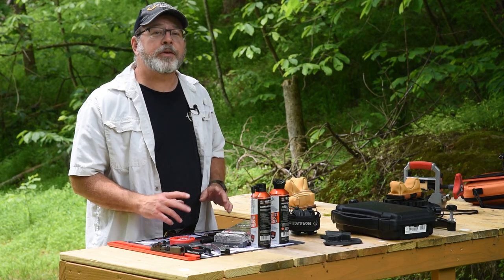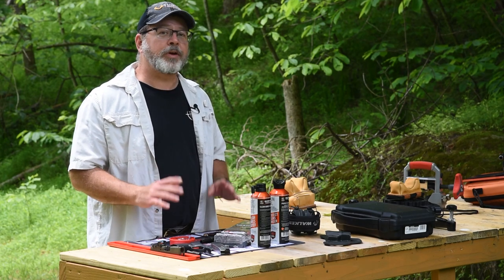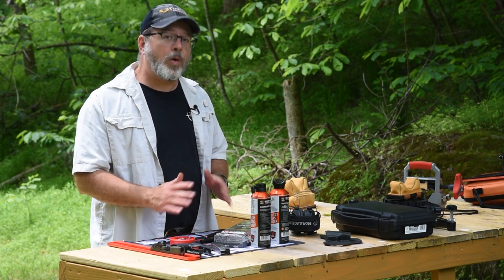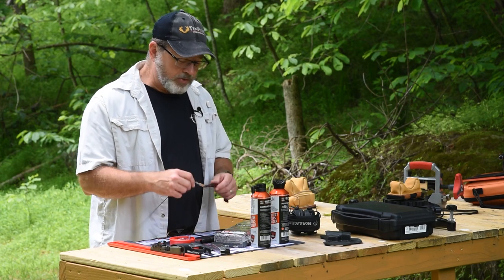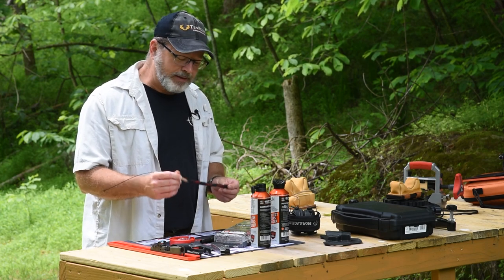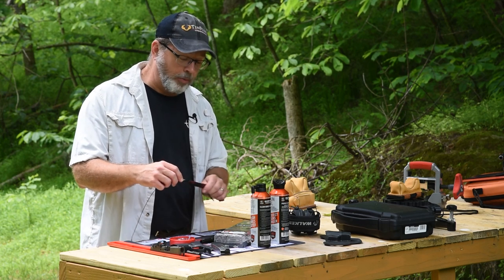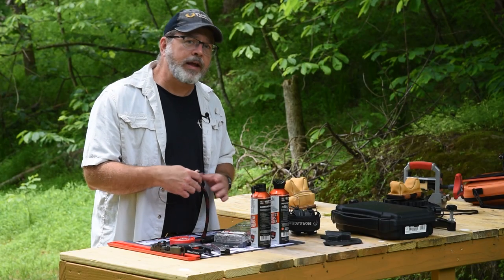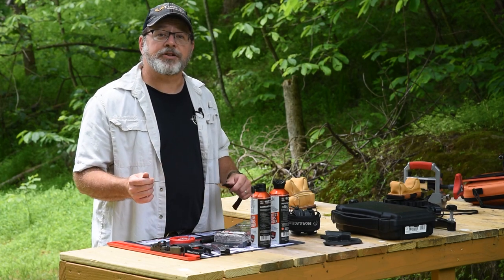Quick Bench Cleaning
Hate cleaning guns after range day? So do we! Here's a quick and easy tip that will make the  job a whole lot easier when it's time to scrub those bores.